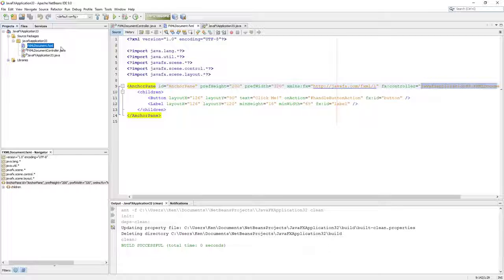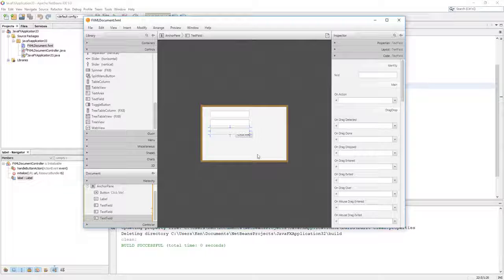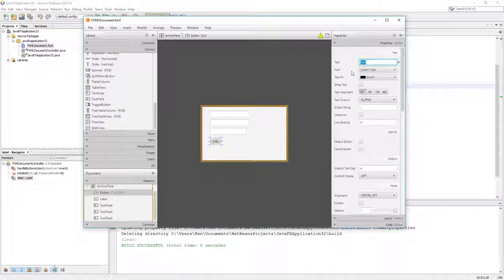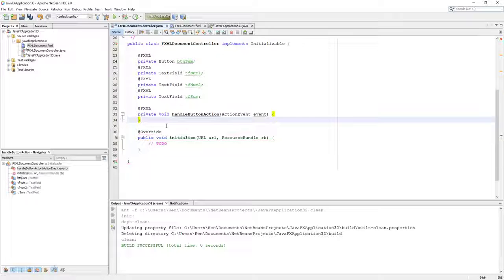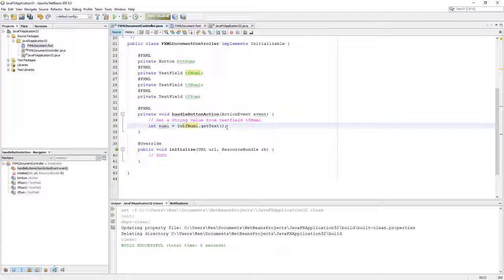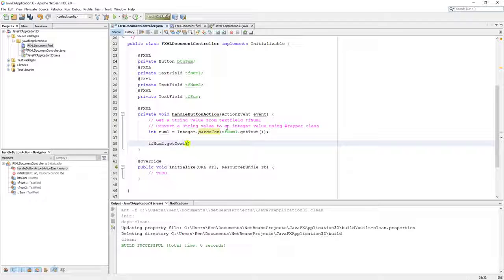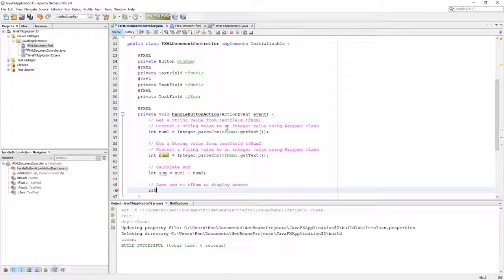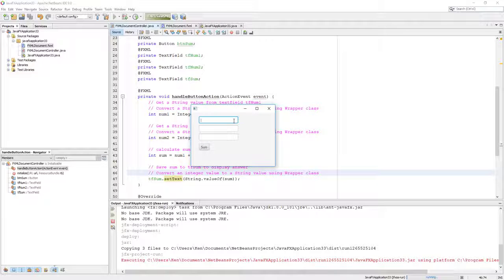JavaFX - 5. TextField 2019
TextField

A text field can be used to accept or display a String value.

The getText() method gets the value of the text field.
The setText() method sets the value of  the text field.

Wrapper Class

Wrapper classes are used to convert any data type into an object. As the primitive data types (e.g. int) are not objects.

The parseInt() method of the Integer class converts a String to an integer.
The valueOf method of String class converts an integer to a String.Social Network for Developers ☞